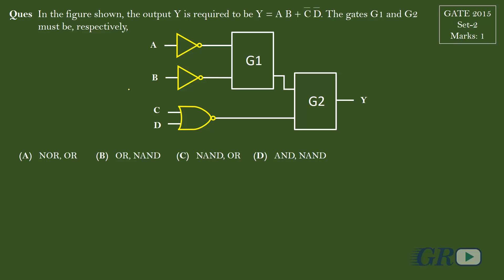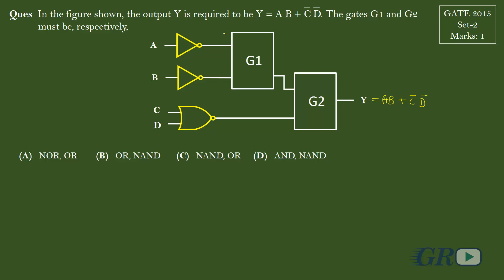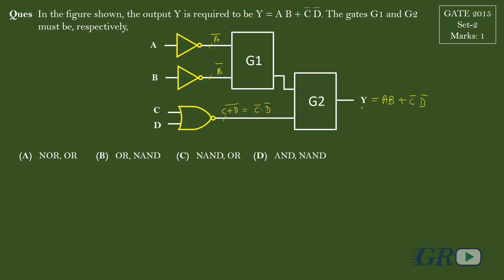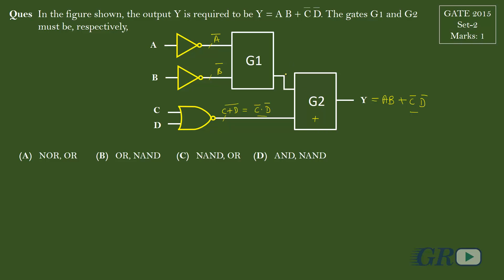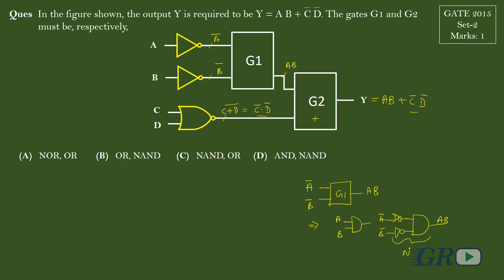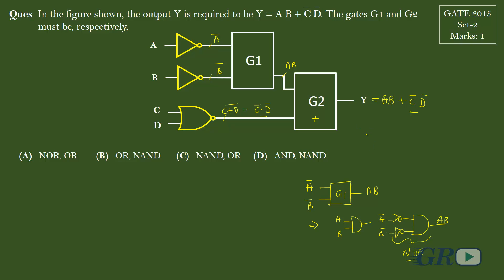GATE SOLVED 2015 SET2 Q14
This is a solution to question asked in GATE 2015 EC, on the topic of logic gates from Digital Electronics subject.